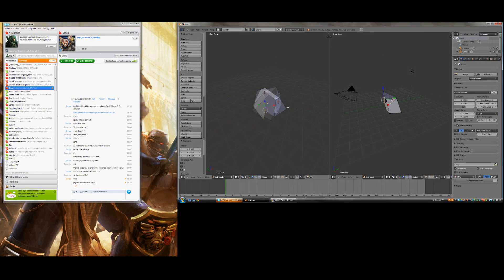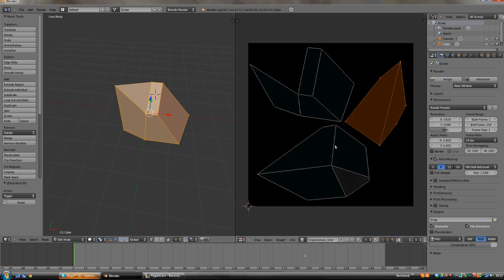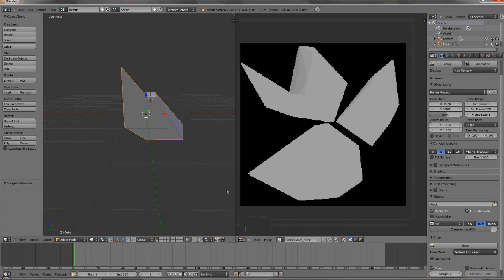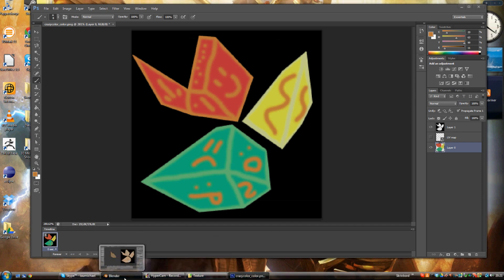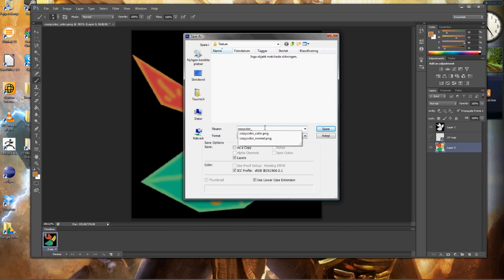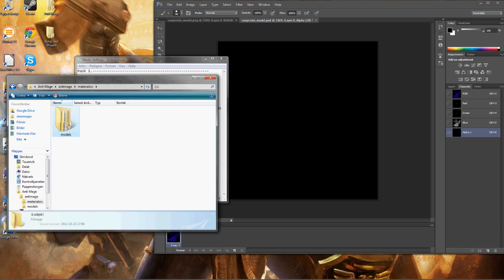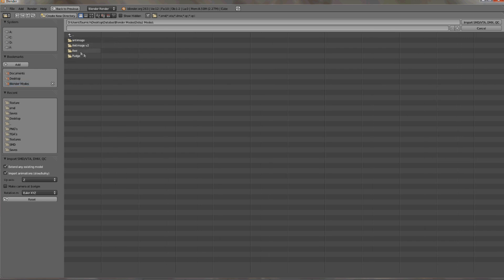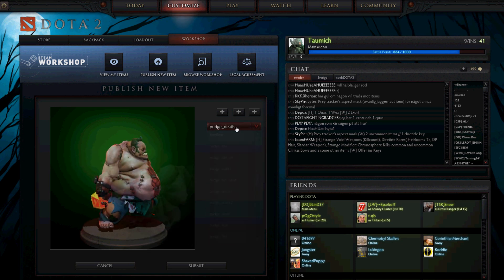DOTA2 Workshop Tutorial 2 - Making a workshop mod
This is my second tutorial about DOTA2 modelling with blender. In this tutorial i use Blender and Photoshop (and DOTA2). It took me a looong time to fix all the editing but i'm finally done! In this tutorial i cover all the steps to make a DOTA2 workshop submission after you've finished your 3D model. I cover the UV Mapping, Texturing, Masking (mask1, mask2, normal), the bone binding (parent the item to a bone) and submitting.

I hope you'll enjoy it, learn of it and see this useful! I will answer as soon as possible. Have a nice time modelling! Cya! :)